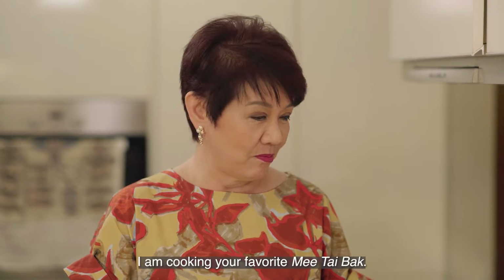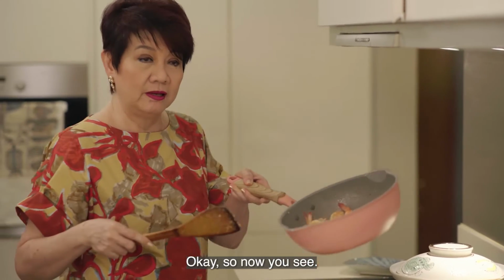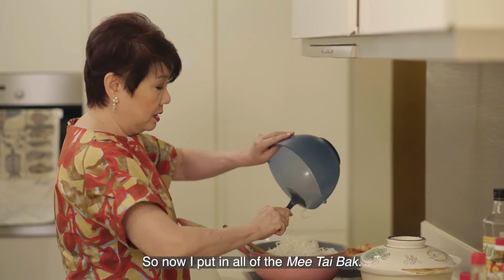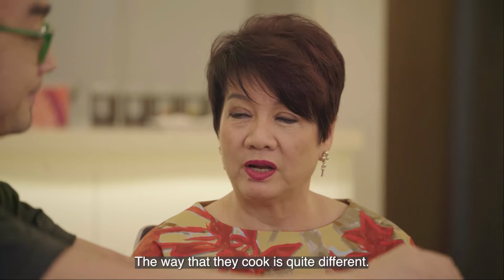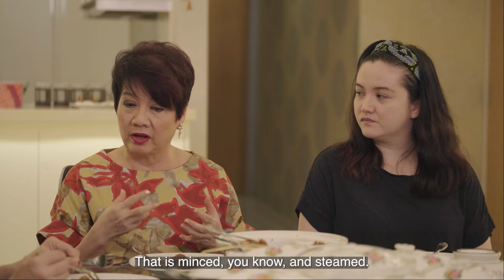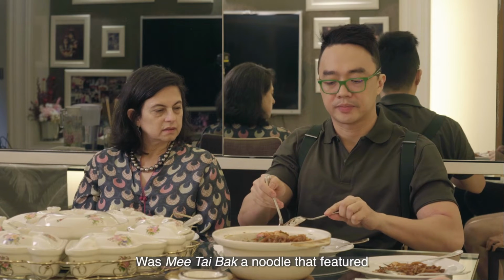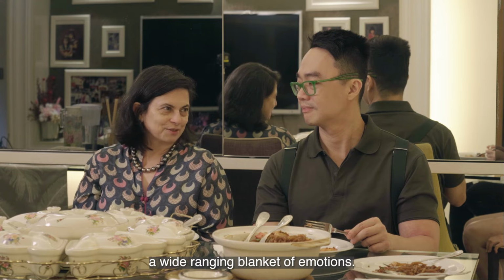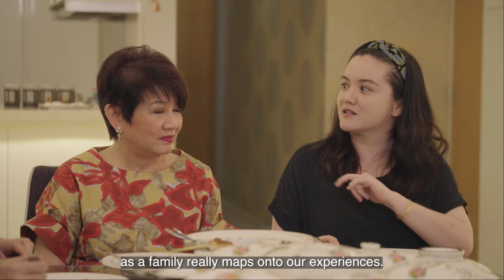Necessary Ingredients with Bee Wan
Jason Wee and Savita Apte invite home chefs as participants to excavate the ways in which they have maintained and modified this tradition of “making do”; each episode features a unique recipe/dish which reflects this frugal flexibility. In this two-part series, our hosts are in search of dishes that cross and include different generations in the same family. For this episode, we learn about a Mee Tai Mak recipe from a mother-and-daughter pair who have lived in many places.